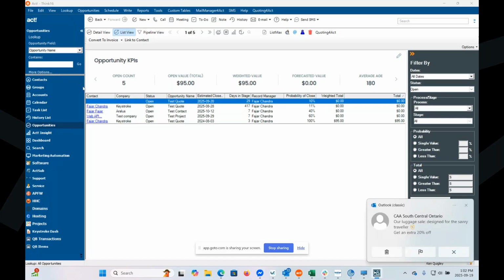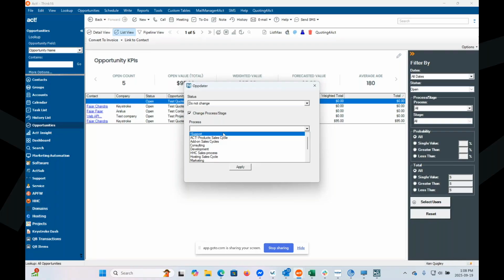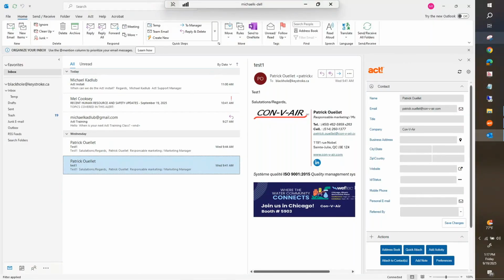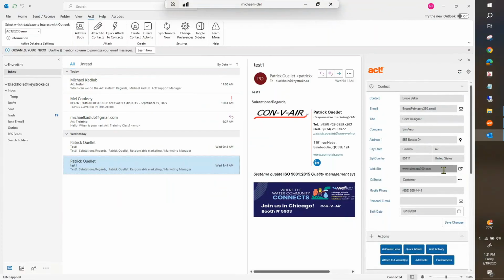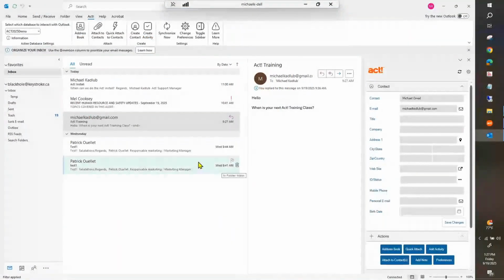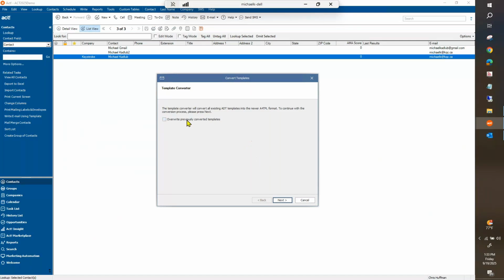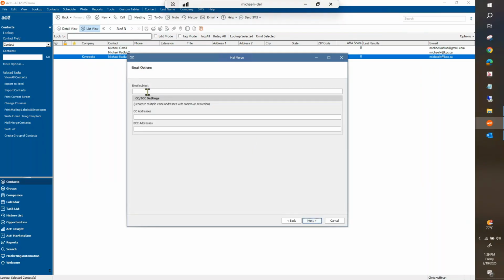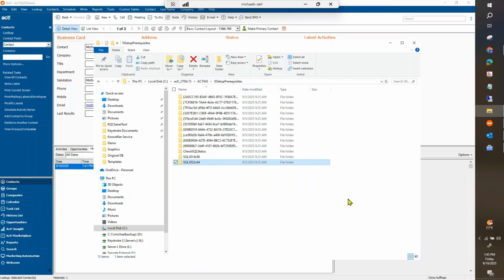Keystroke - Oppdater Webinar ACC Training Session